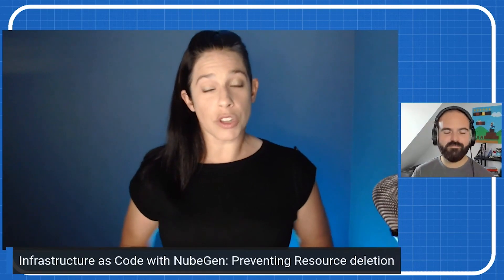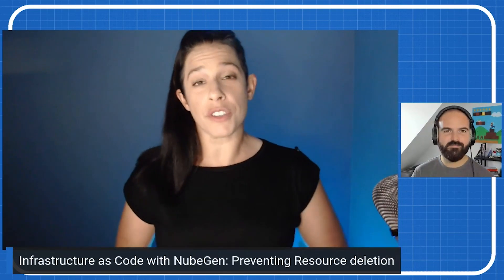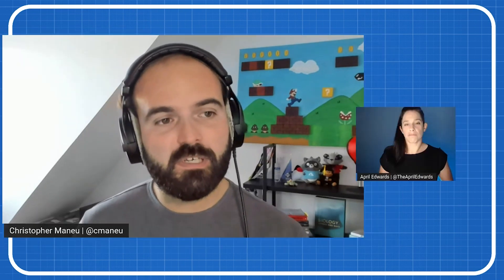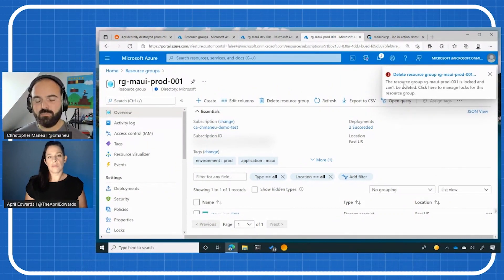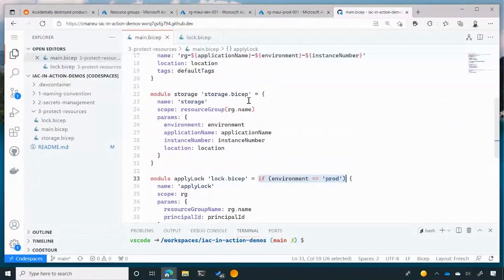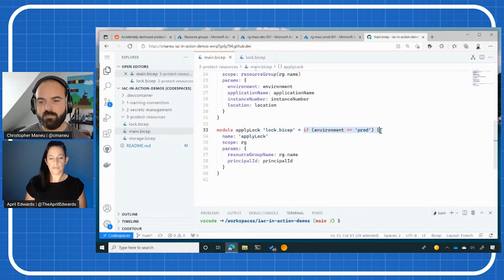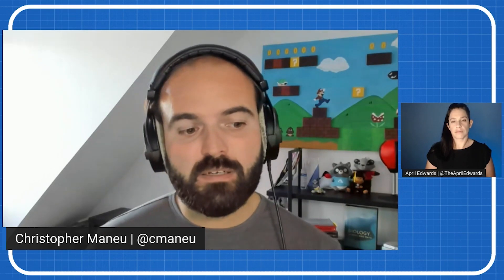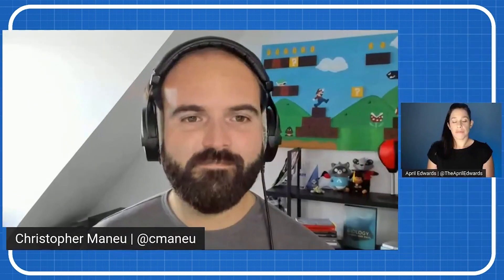Protect Production using Infrastructure as Code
Infrastructure as Code | Hands-On Tutorial | Terraform | Azure Bicep

Christopher Maneu is back for episode three of this four-part series, Infra as Code in Action! Today April and Chris will focus on preventing resource deletion and protecting production resources.

▬▬▬▬▬▬  TIMESTAMPS ⌚  ▬▬▬▬▬▬
01:20 A story of an intern
02:30 Protecting production resources with Locks
03:00 Automate resources protection with Infra as Code
08:40 Protecting data versus protecting resources